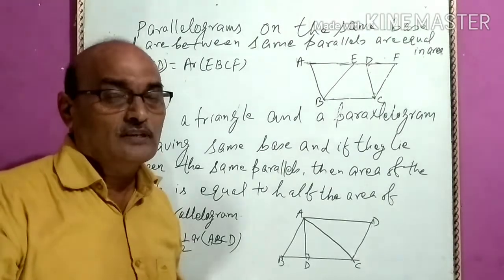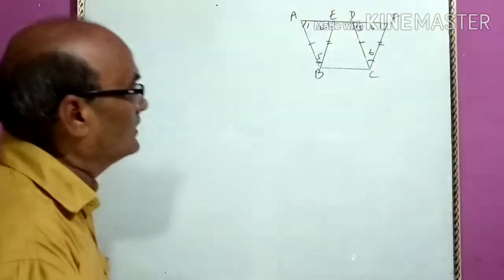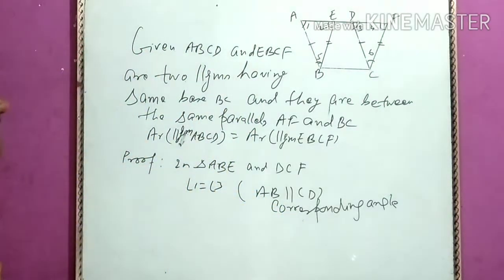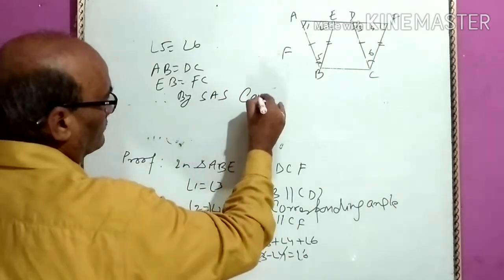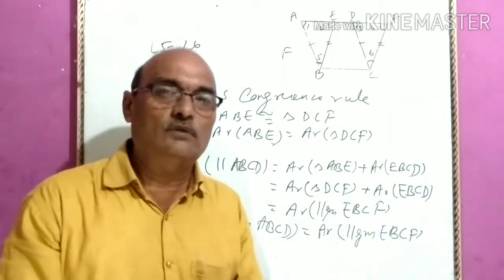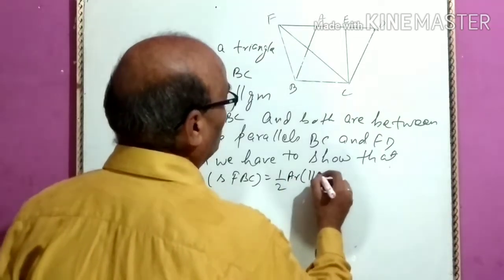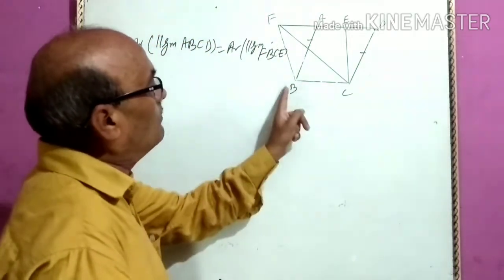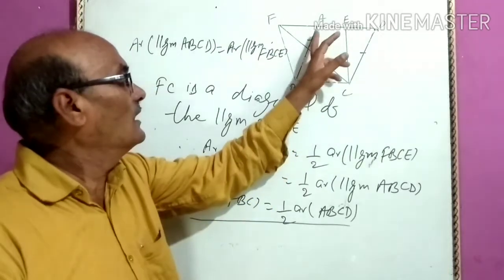Class 9&10 Area of parallelograms under specific condition.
FULL CONCEPT ,, PROOF AND IT'S APPLICATION OF THE THEOREMS

RELATION B/W TWO PARALLELOGRAMS HAVING SAME BASE AND ARE B/W THE SAME PARALLELS
RELATION B/W A TRIANGLE AND A PARALLELOGRAM HAVING SAME BASE AND ARE B/W THE SAME PARALLELS REGARDING THEIR AREAS